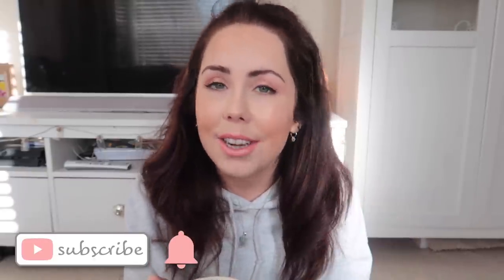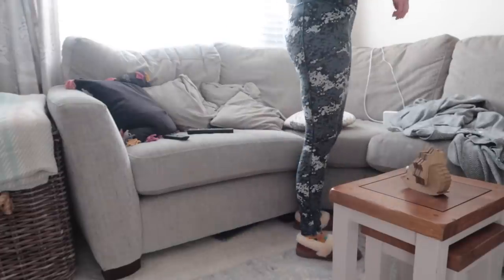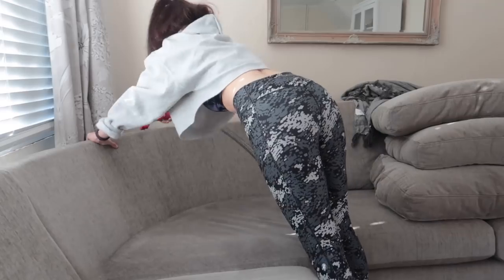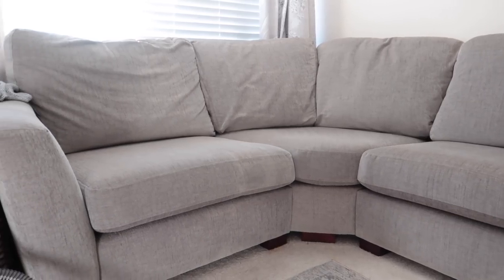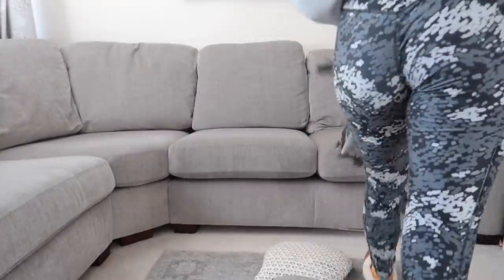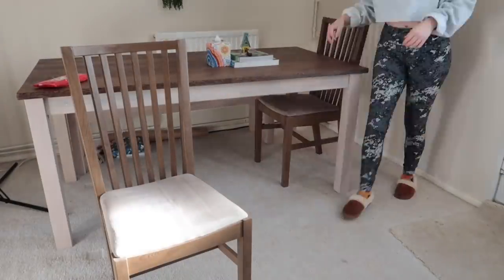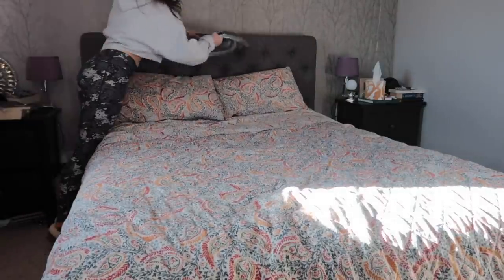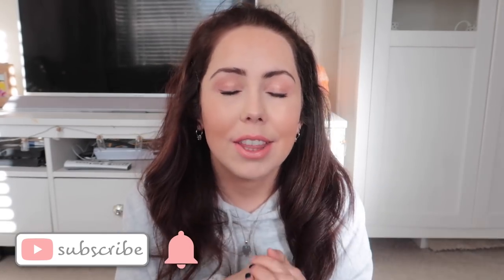SPEED CLEAN POWER HOUR | Deep Clean my Furniture With Me!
Hello angels! Today we are doing a Power Hour Speed Cleaning routine, a deep clean of my furniture! I do this about once every 2-3 weeks, where I deep and speed clean my sofas, bedroom etc! If you dont have a Rug Doctor, you can use your own detergant spray and a vaccuum cleaner!

Items/Brands Mentioned In The Video:
⇢ The Rug Doctor (this machine was gifted to me but this is not an ad or sponsor, I was not asked to film this video)

I'm Wearing:
⇢ *Nike Gym Leggings